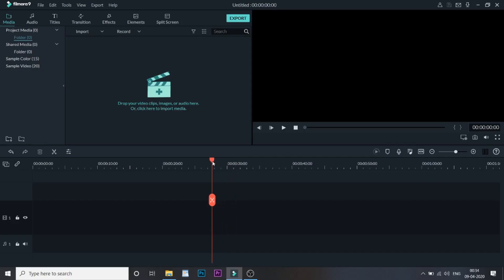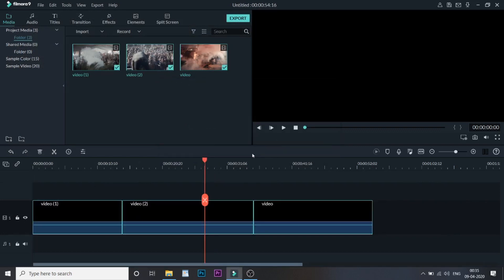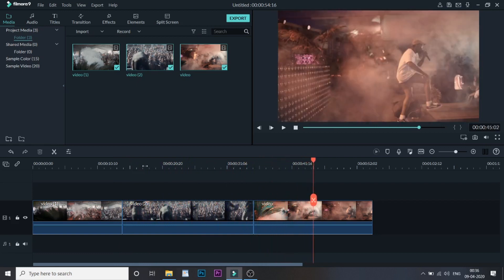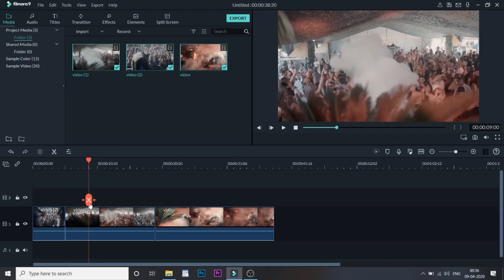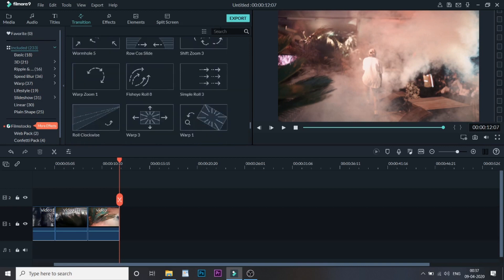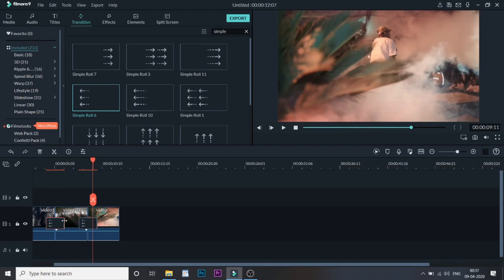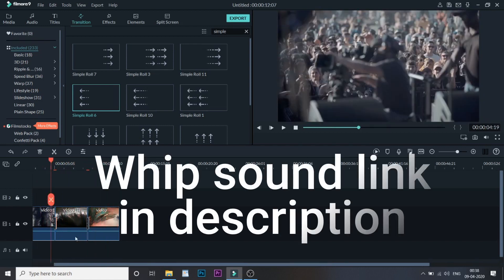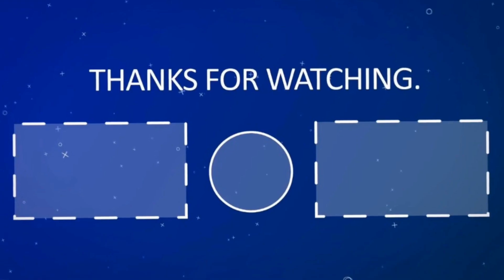Whip Pan Transition Filmora 9 Tutorial | Wondershare Filmora 2020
Hi Guys, This video is a simple guide on how to create a Whip Pan transition using Filmora 9. The Whip pan transition is one of the most famous transitions used in many movies and youtube videos. There are many premiere pro tutorials available for the whip pan transition, but hardly any good tutorials for filmora 9. In this video, we have demonstrated how we can achieve the whip pan transition in filmora 9. The effect is one of the best video effects in Filmora 9 that we can use.

These effects are mostly created in premiere pro. But here we have tried to create in filmora 9

In the whip pan transition, first, the camera pans in one direction and then the whip motion happens to the second videos. This helps to tell a continuous story without a hard cut.

This is one of the best video transitions using Filmora 9 Video editing software.

Thewhip pan transition using the Filmora video editor is a part of our video editing series. We will be making it easier for you to create awesome videos with great effects and transitions. We are just trying to make editing easy and fun.

Creators Theory:)